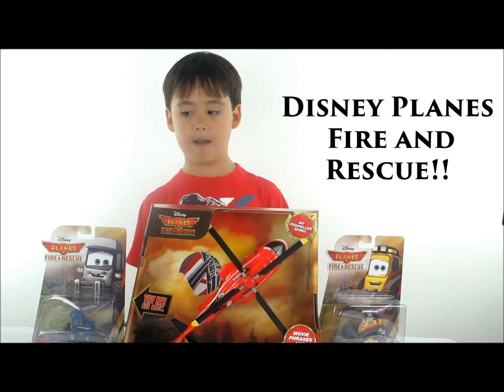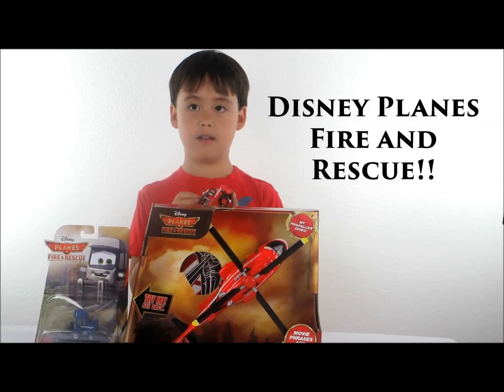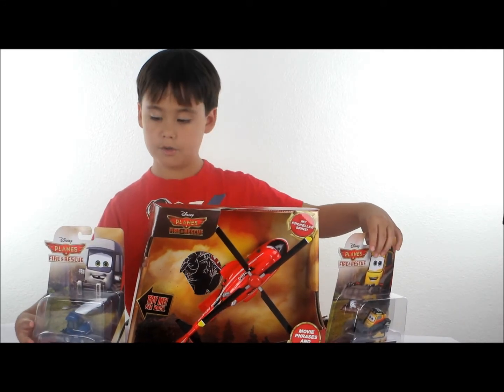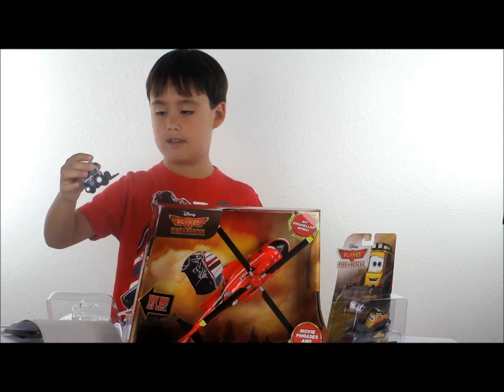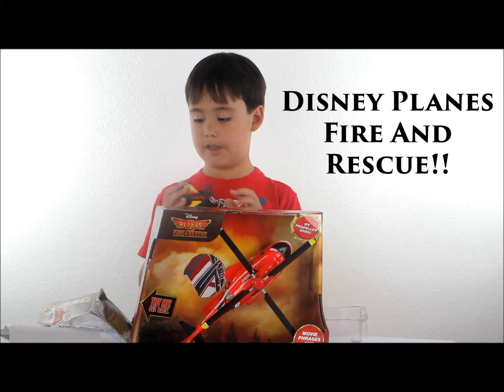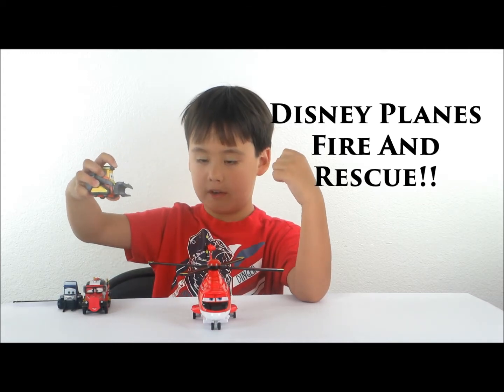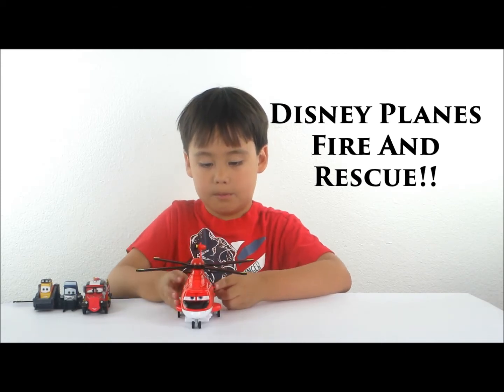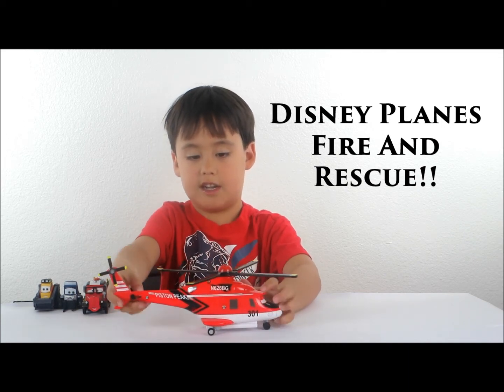Disney Planes Fire And Rescue NEW TOYS!!!!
hi everyone!! I just saw the new movie on opening day and it was AWESOME!! I think I like it better than the first!! check out some of the new toys I got from the movie!